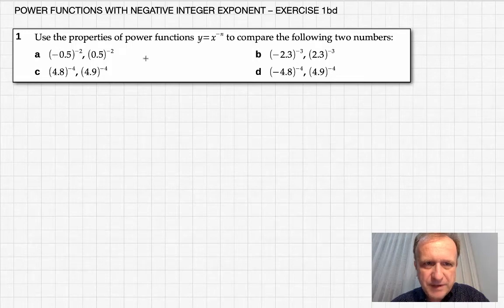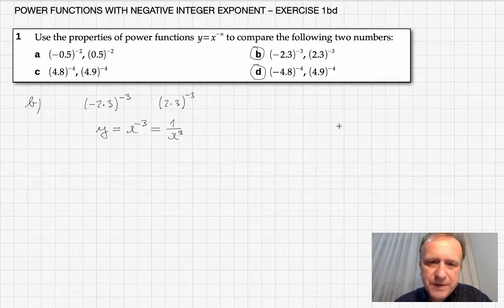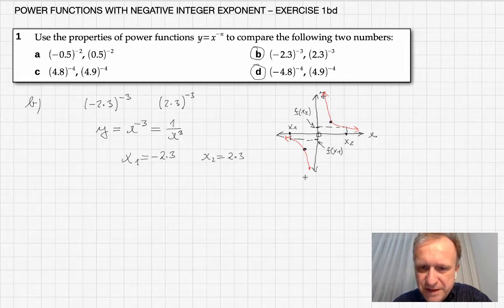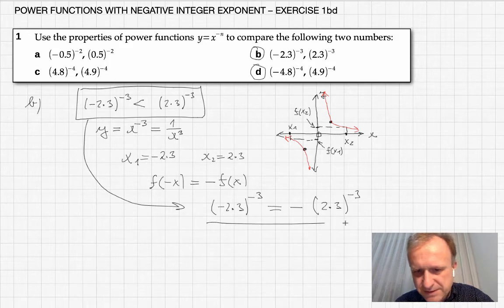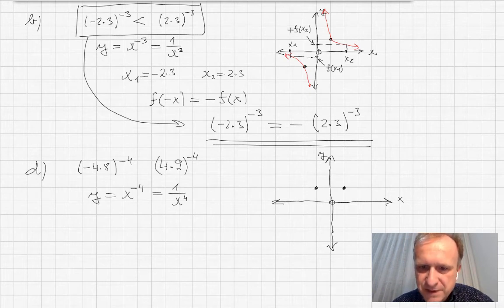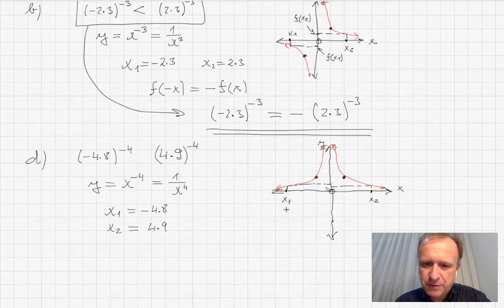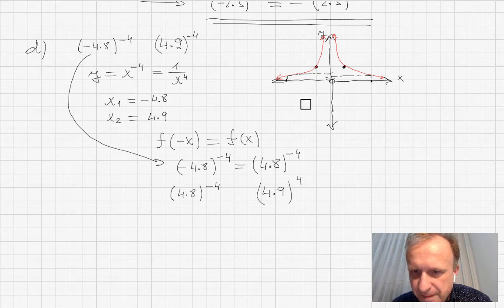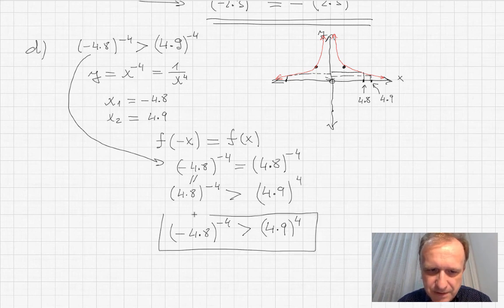M308-13 Power functions with negative integer exponent – EXERCISE 1bd